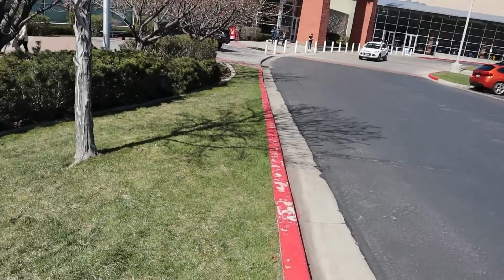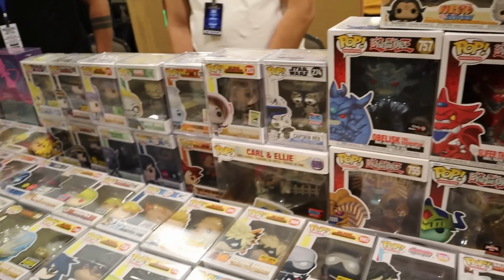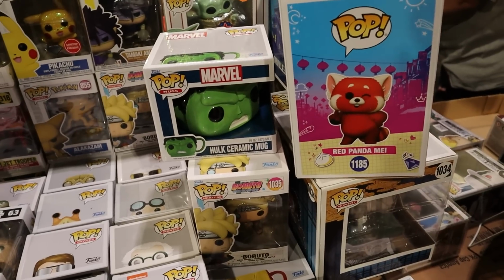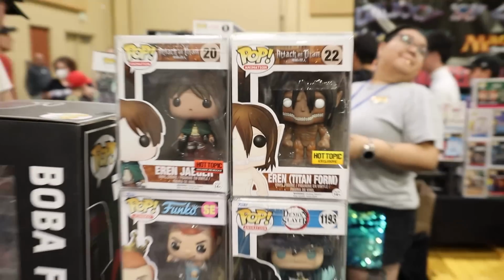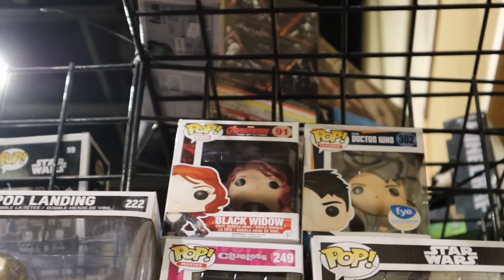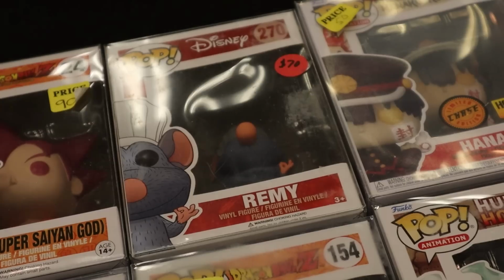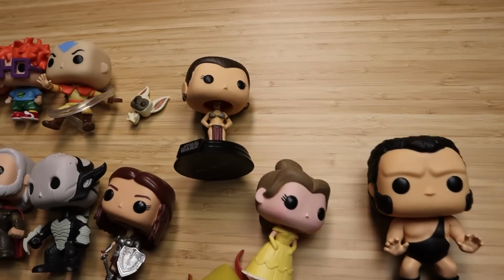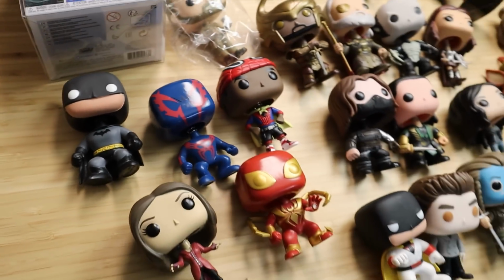I Scored BIG at this Retro Swap Meet! (Rare Funko Pops Found)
Today I go to the Utah Retro Game Meet. Full of retro video games, collectibles, and toys, this event was perfect for finding some rare funko pops!

POP PROTECTORS!

MUSIC
DAVID CUTTER